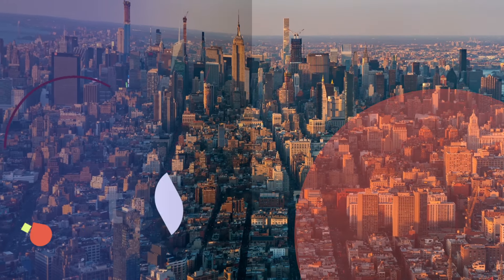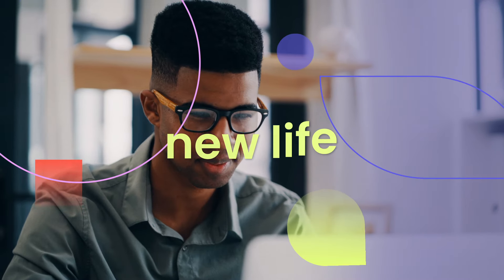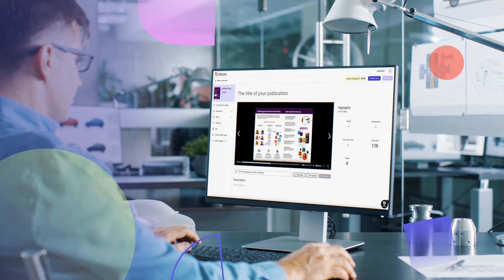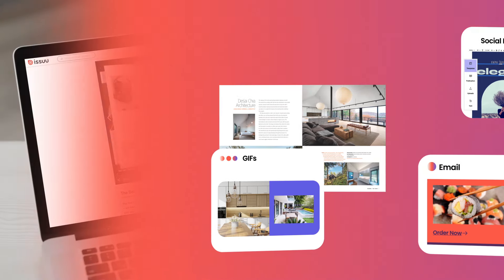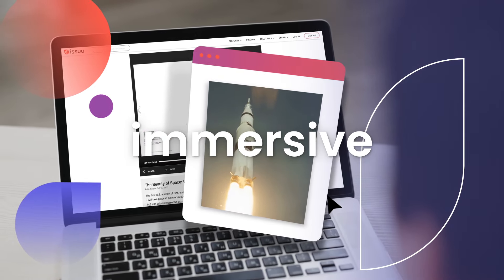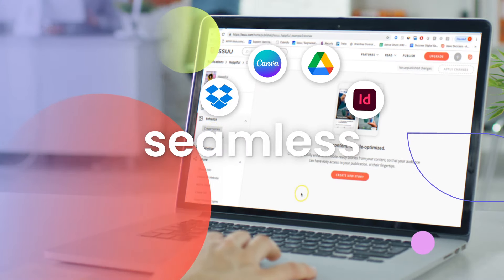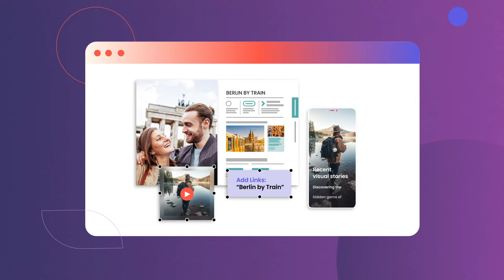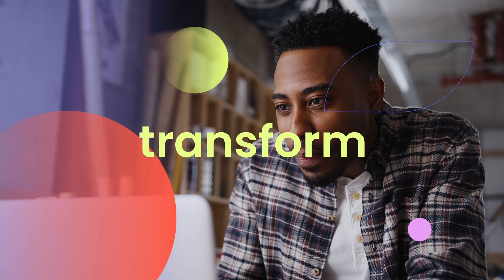Meet Issuu: The All-In-One Content Transformation and Publishing Platform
Your brand has a lot to say, and Issuu helps you tell the world. Transform static content into interactive publications and social media assets for audiences worldwide. Do more with less; simplify your digital marketing efforts once and for all with Issuu.